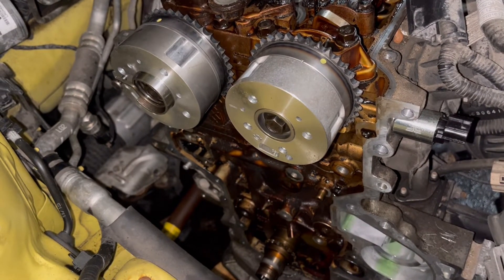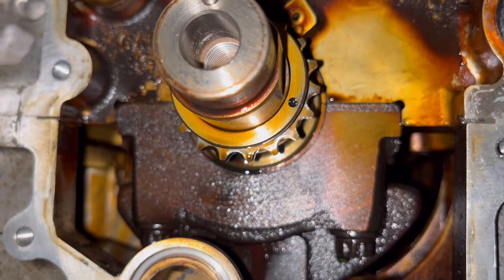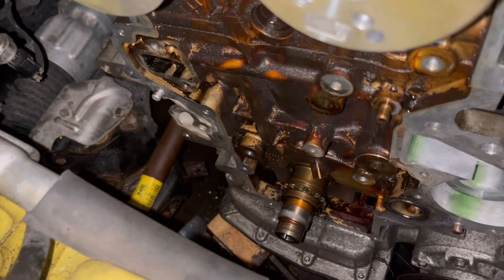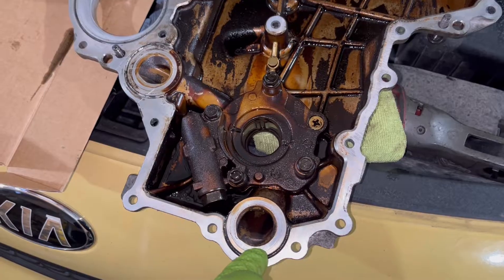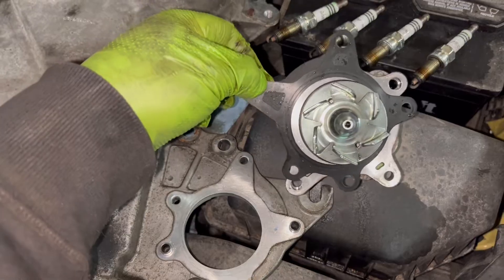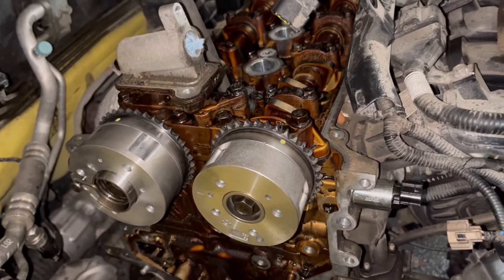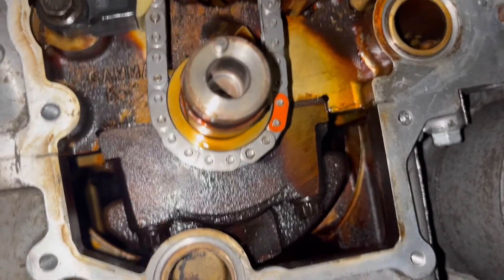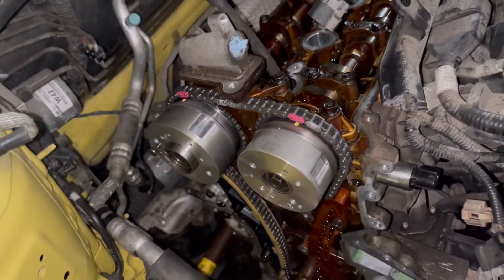2016 Kia Rio 1.6L GDI Timing chain replacement quick overview and key points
Likes and subscribes are greatly appreciated, and only take a second to do!

If your doing this job, you’ll need:

1) Timing set (chain, tensioner, and two chain guides)
2) Two O-rings for the oil pump suction and discharge side. These go in between the timing cover and the engine block, as the oil pump is built into the timing cover.
3) Ideally both intake and exhaust camshaft phasers. For this car, this solved the timing issues, as I found the chain had not jumped timing like I expected it to.
4) RTV sealant, as that is what the factory uses to seal the timing cover to the engine. Pay special attention to the water pump area.

Use two M6 bolts to remove the timing cover from engine, using the factory tapped holes by the two dowel pins. DO NOT PRY!